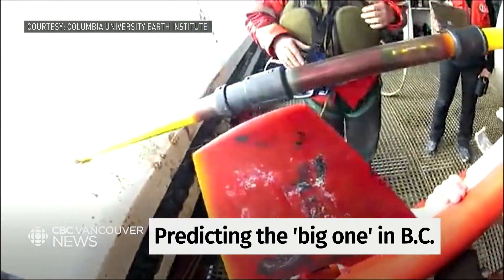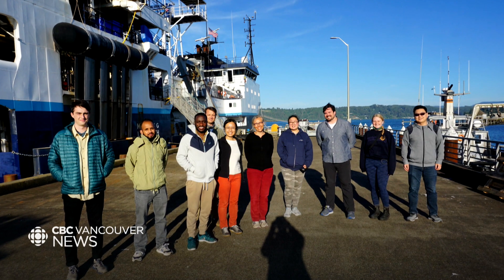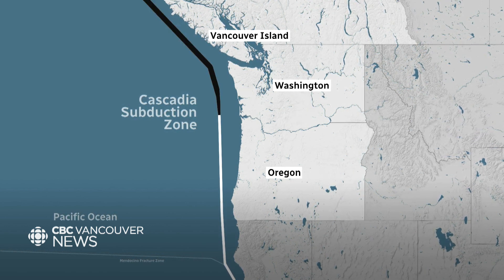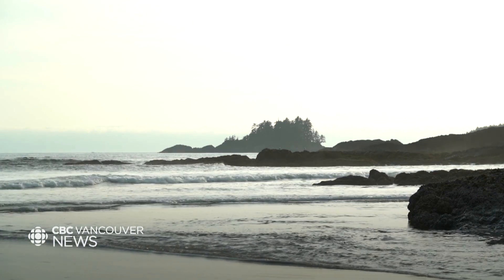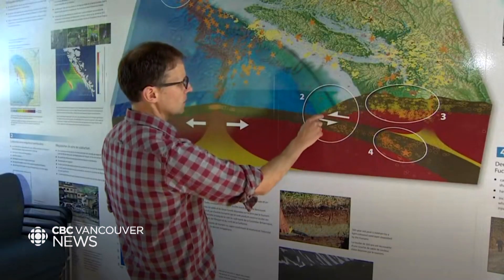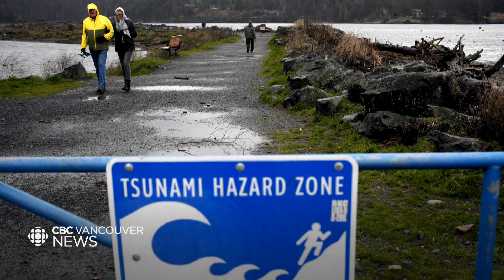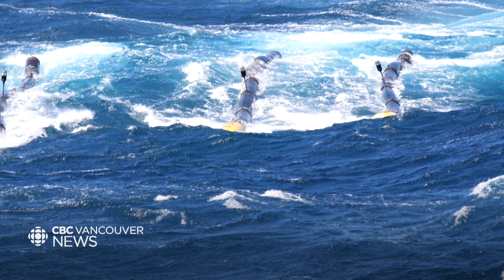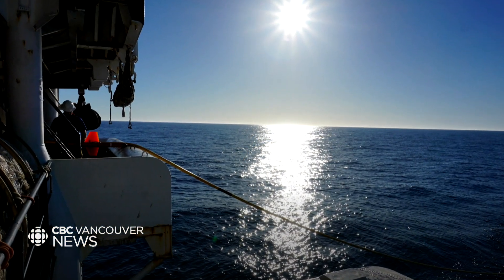New earthquake research may help predicting ‘The Big One' in B.C.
Scientists now have new earthquake research to help prepare B.C. for what a major earthquake, dubbed “The Big One”, may look like on the West Coast.